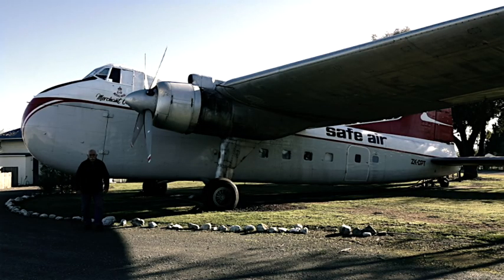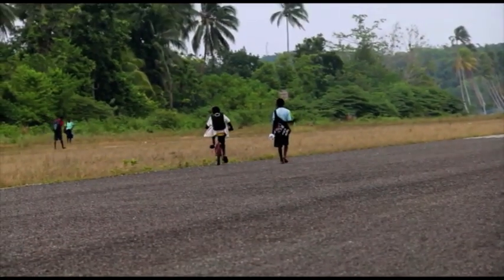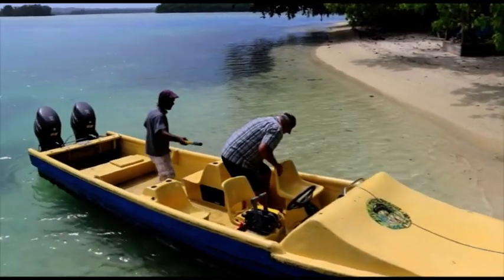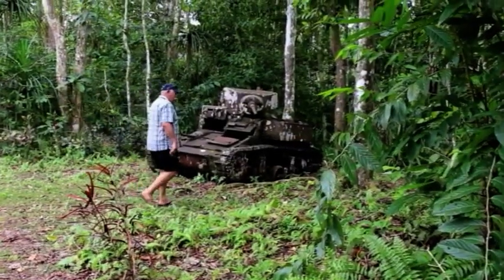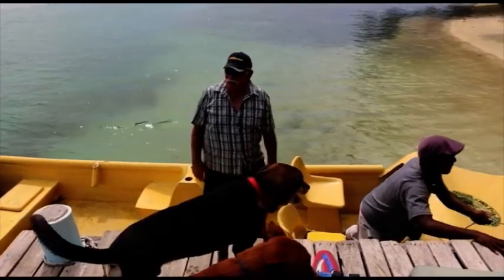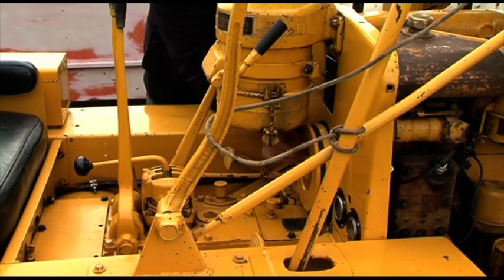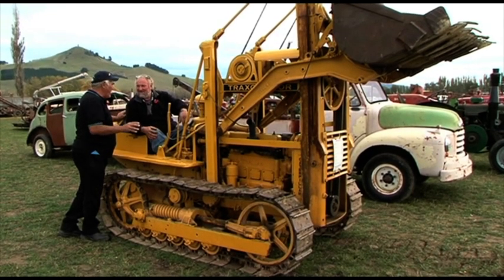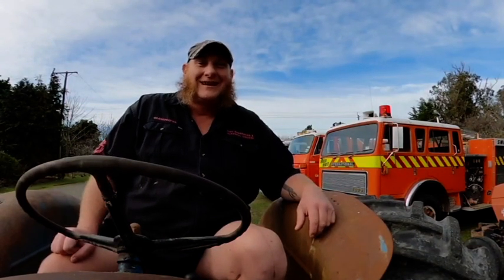Episode 8 of the Billy Ho Show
We went to the Solomon Islands to look at old ww2 machinery there.